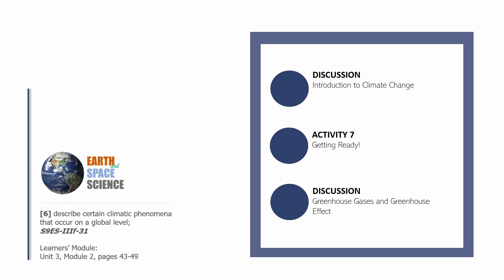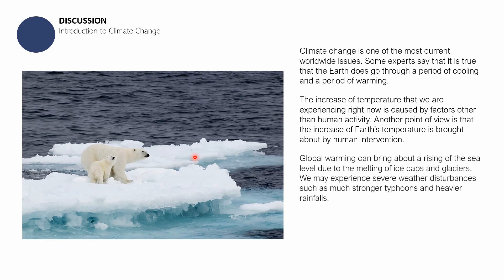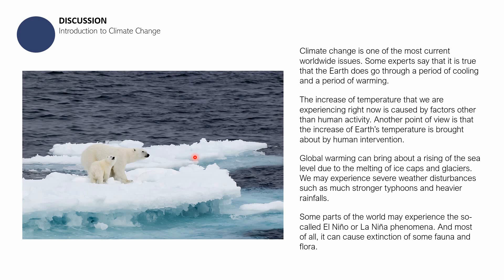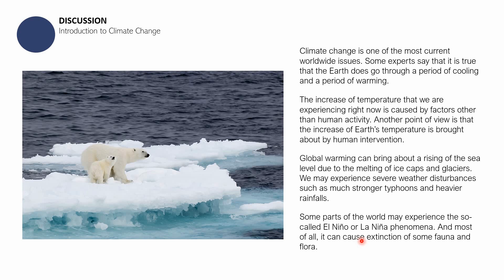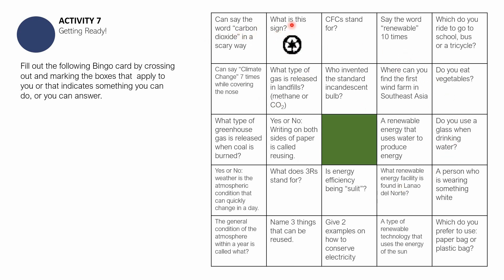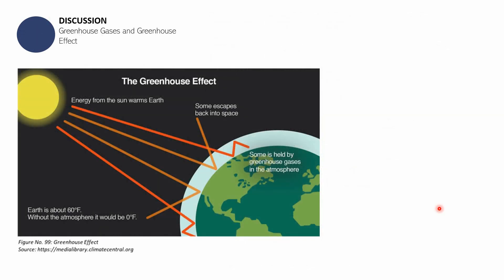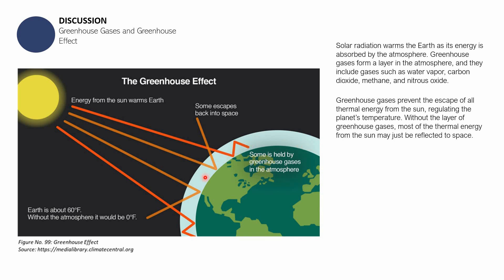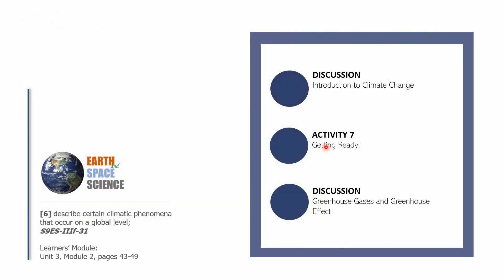Introduction to Climate Change: Knowledge Catalog Grade 9 Earth & Space Science #9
Learning Competency:
[6] describe certain climatic phenomena that occur on a global level;
S9ES-IIIf-31

This is the NINTH session in the Earth and Space Science series of Siege.Co's The Knowledge Catalog. It begins by providing an introduction to climate change by discussing its connection to global warming and greenhouse effect. A Bingo card game follows it through Activity 7: "Getting Ready." The purpose of the activity is to give an avenue to the learner for self-reflection. The video lesson concludes with a discussion on what greenhouse gasses are and what is the nature of greenhouse effect.